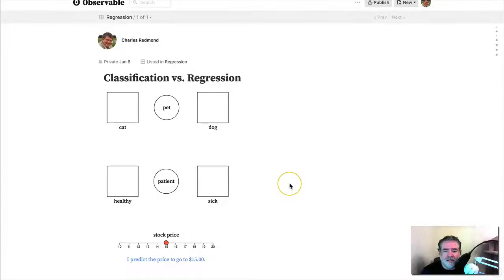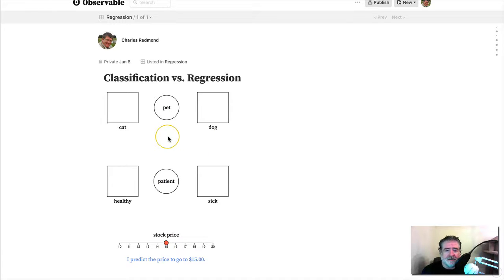Classification Vs. Regression